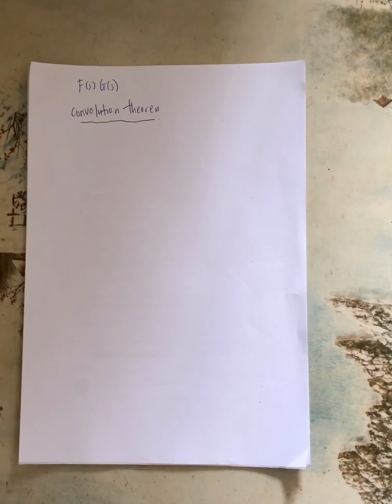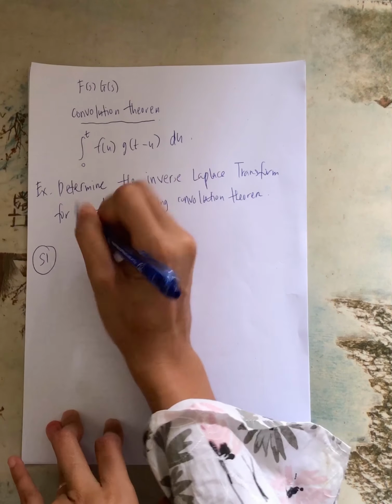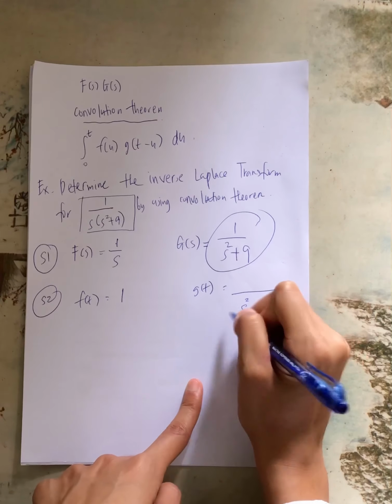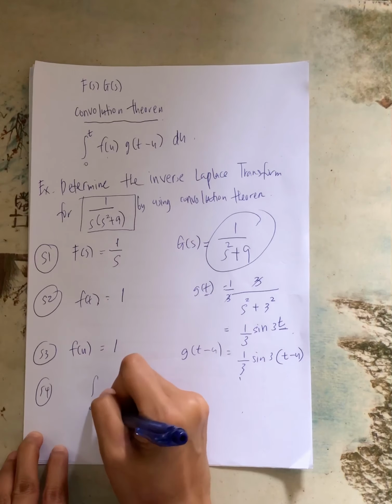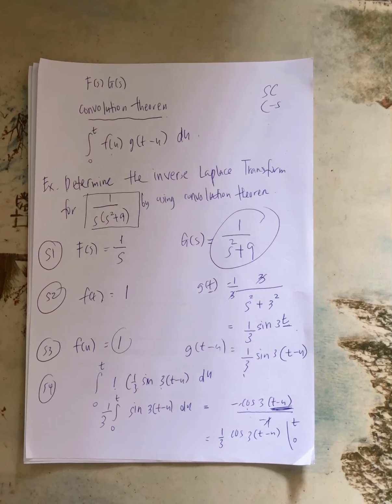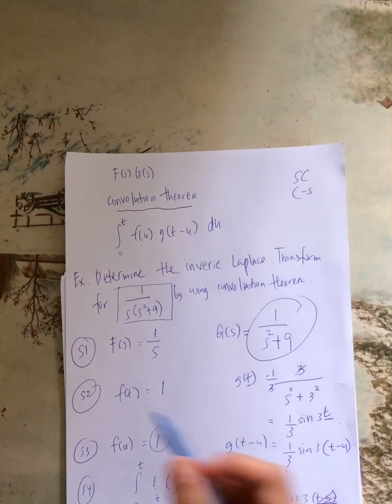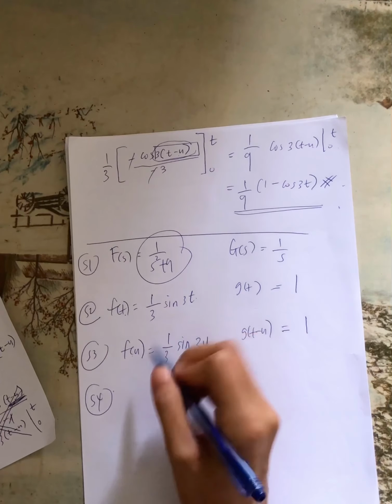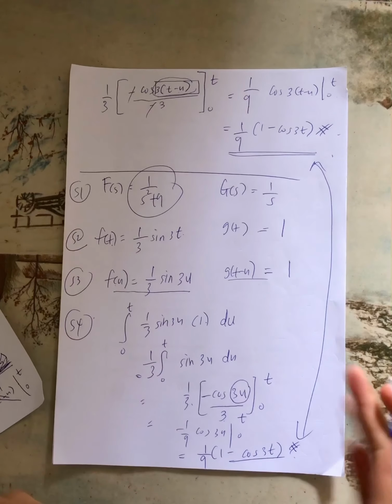Laplace transform - inverse of laplace transform ( convolution theorem)